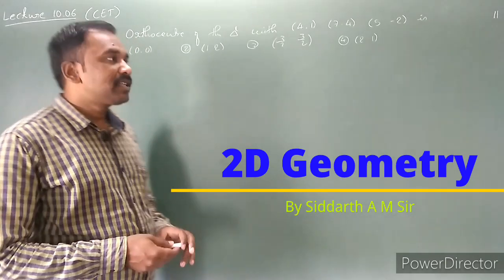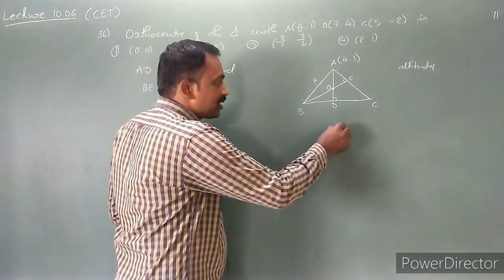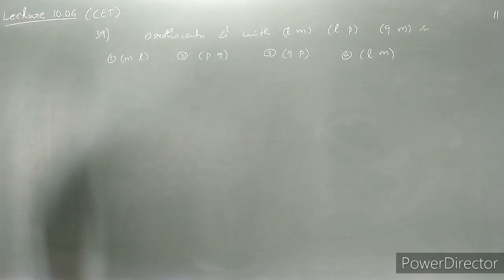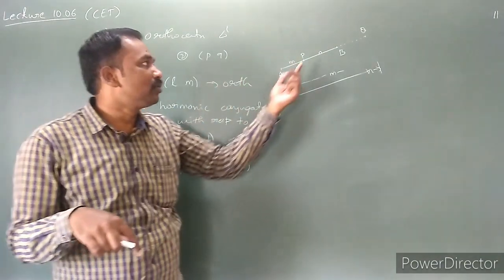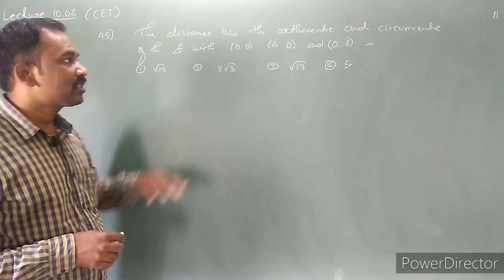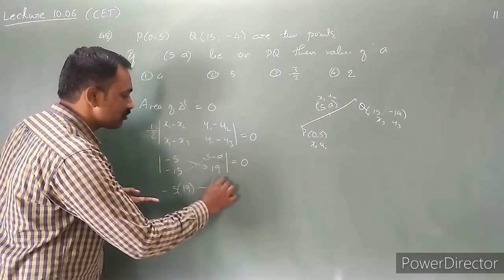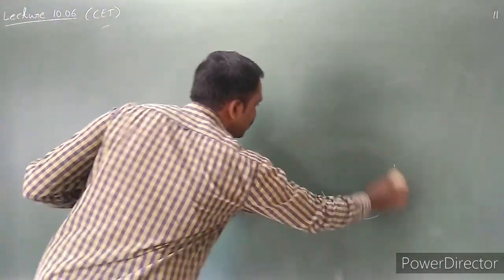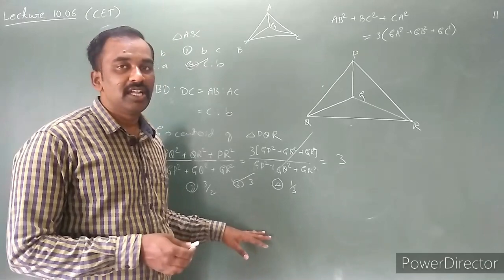LECTURE 10.06 2D Geometry (CET)